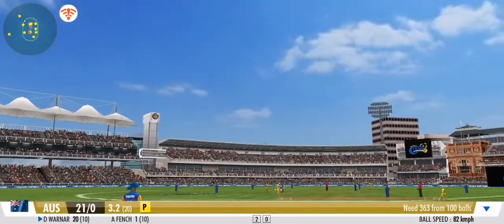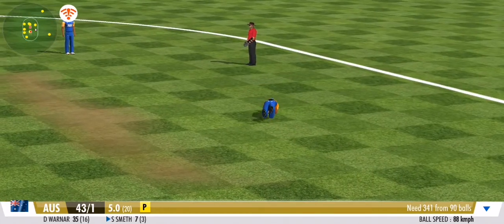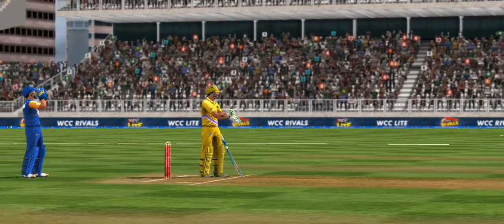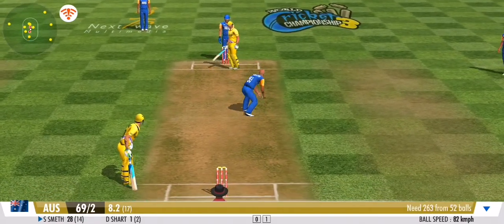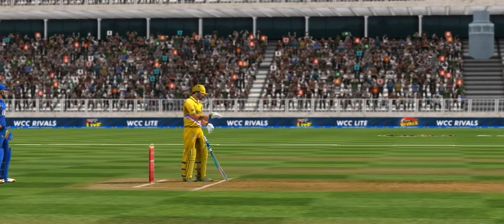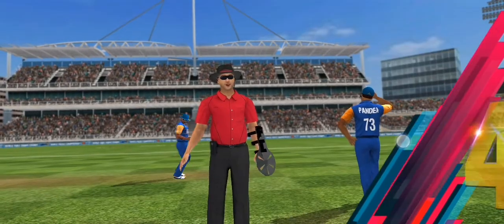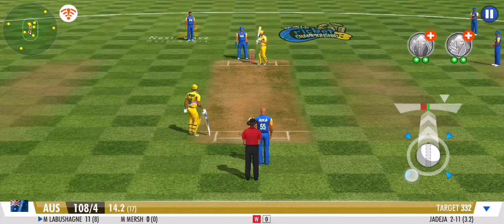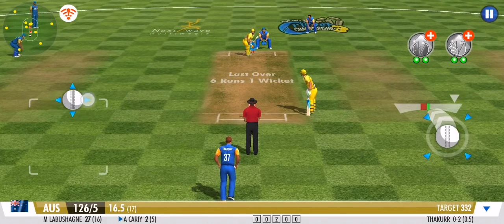AUSTRALIA OUTSTANDING BATTING SKILL| TGMG GAMER tamil tamil gaming தமிழ்